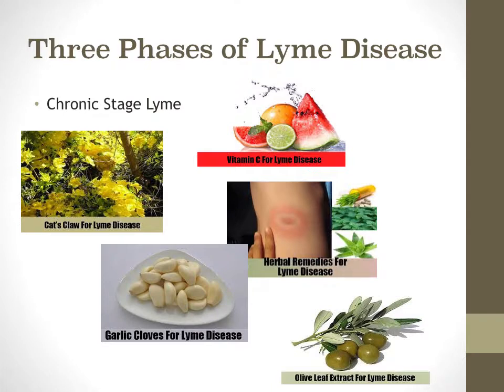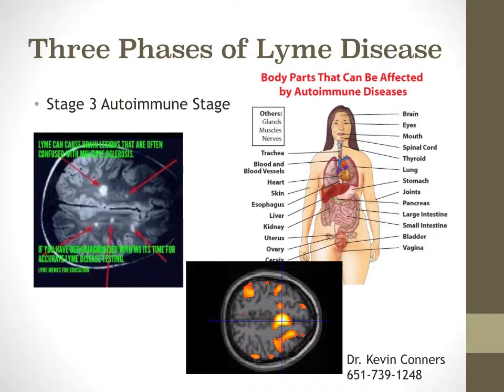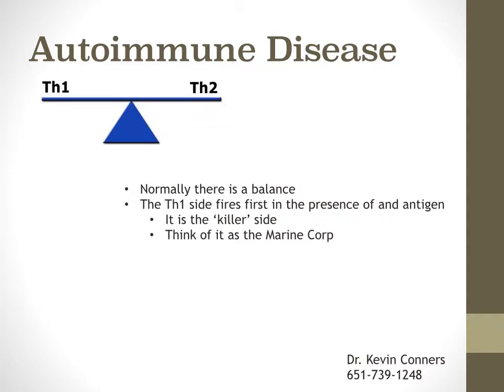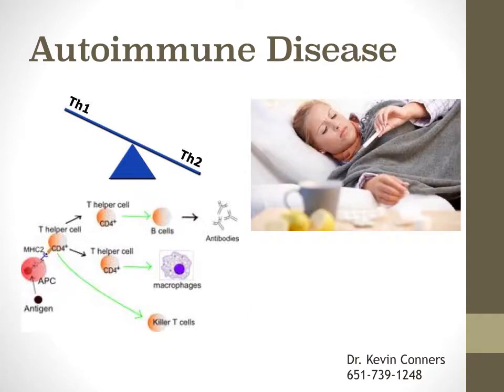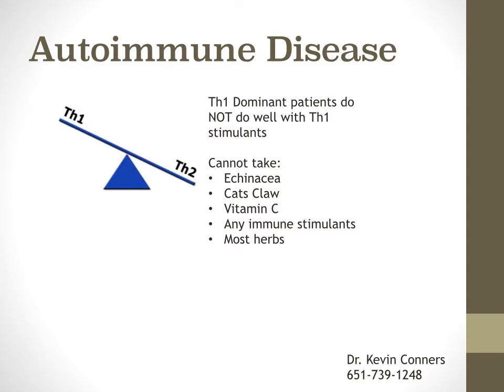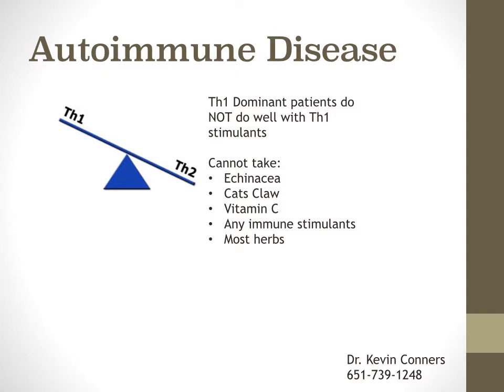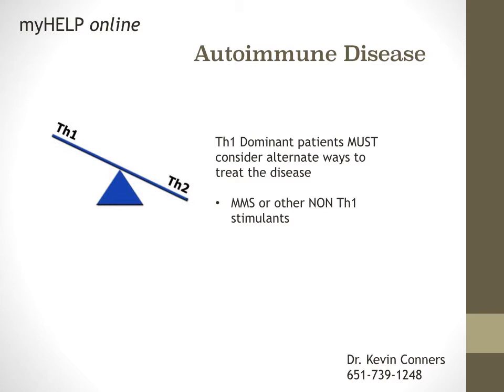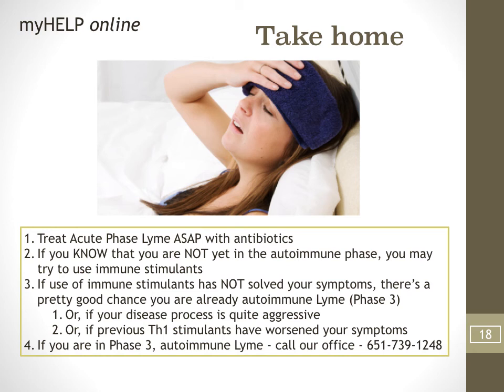The Lyme Dilemma - Part 4 - Dr. Kevin Conners | Conners Clinic